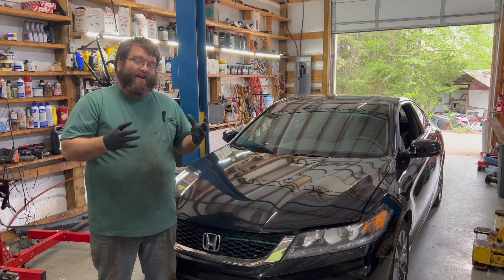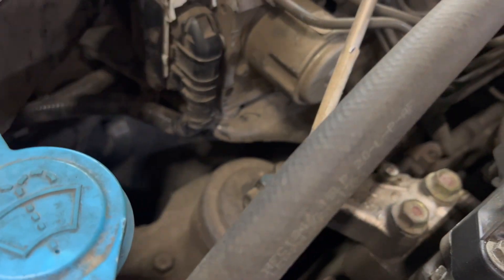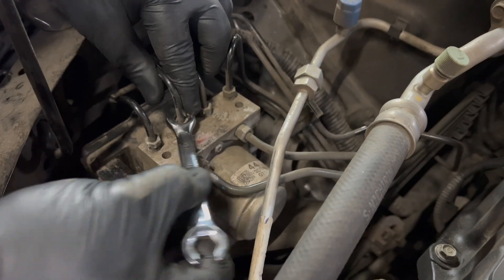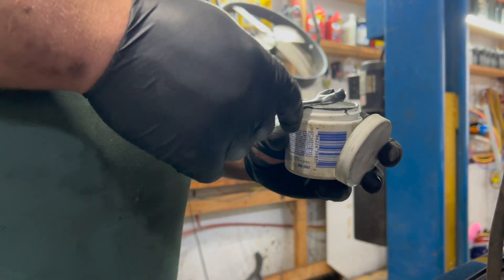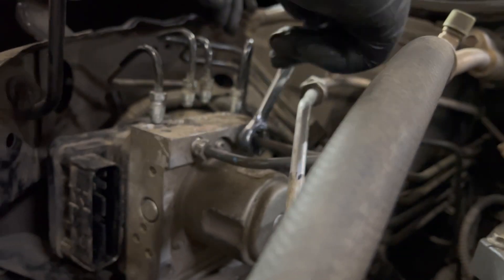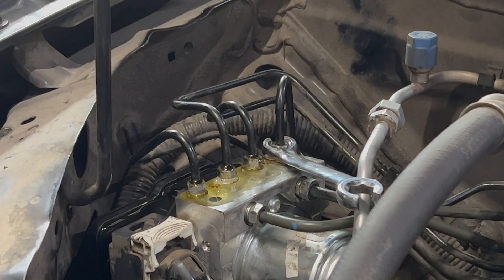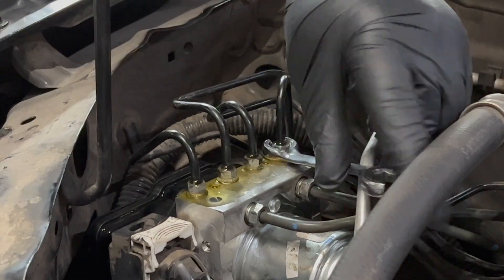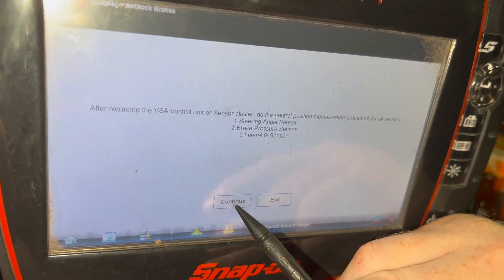13-17 Honda Accord ABS Light Code 121-11 VSA Solenoid Malfunction - ABS Unit Replacement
Today we have a 2013 Honda Accord 4 cylinder with multiple DTC's and warning lights. We diagnosed this car as having a faulty VSA (ABS) pump and walk you through the replacement procedure. This repair does require you to have a scan tool to perform the zero point calibration after the replacement. The bleeding procedure is pretty standard but we show you that as well. This process should be the same for 2013 Honda Accord, 2014 Honda Accord, 2015 Honda Accord, 2016 Honda Accord, and 2017 Honda Accord.

Timecodes
0:00 - Intro
0:32 - Diagnostics
0:59 - Removal
4:35 - Install
7:39 - Bleeding
10:26 - Calibration (Scan Tool Required)
11:49 - Verification
12:25 - Outro